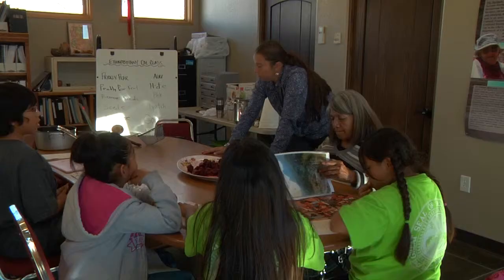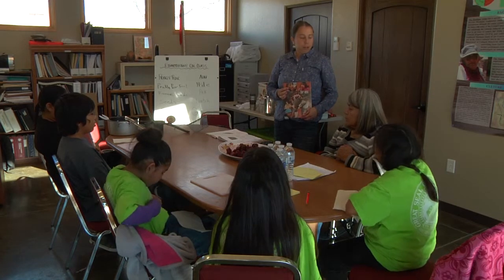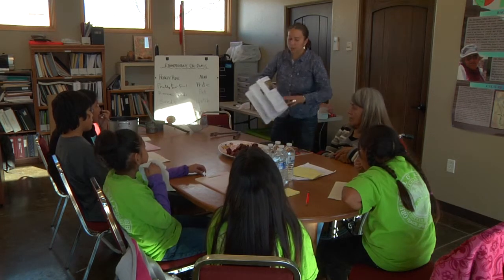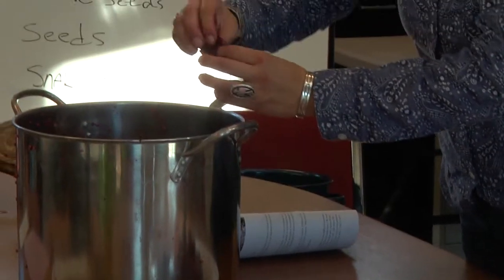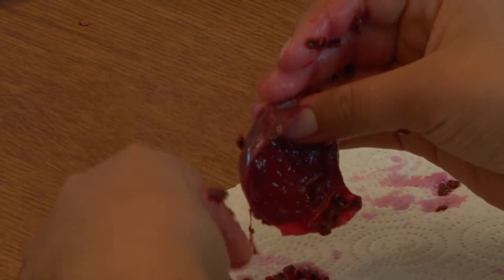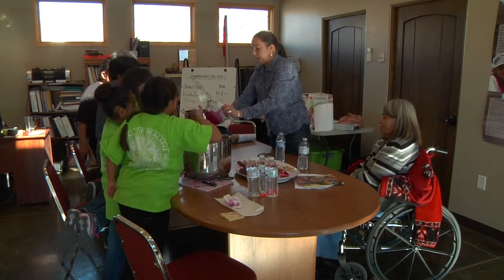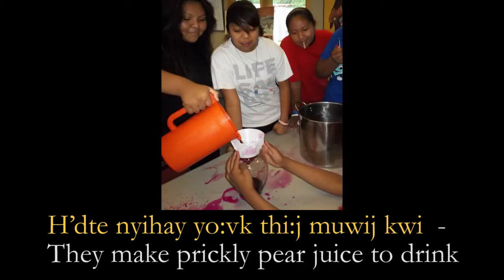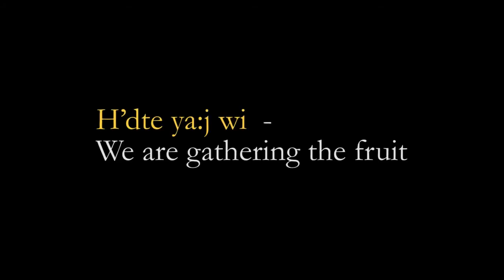Hdte Alav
A short documentary depicting the Ethnobotanical cuisine native to the Hualapai Tribe in Peach Springs, AZ.